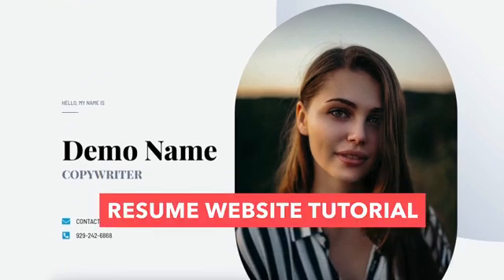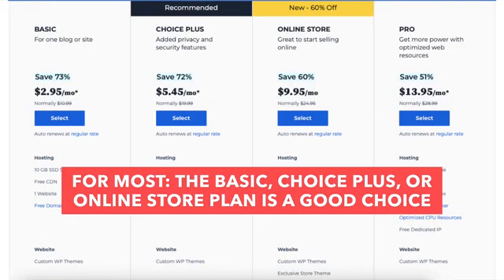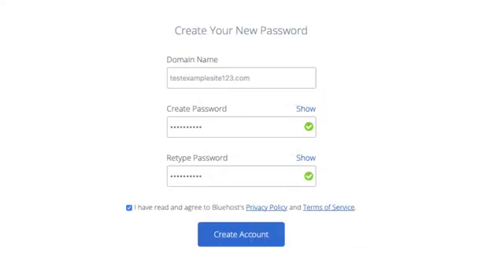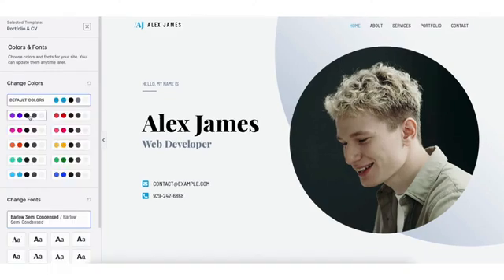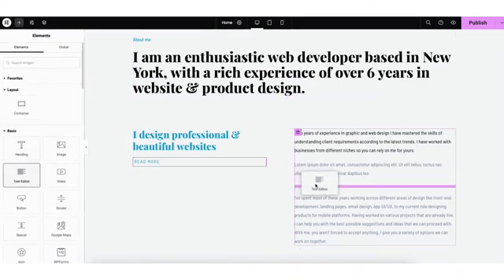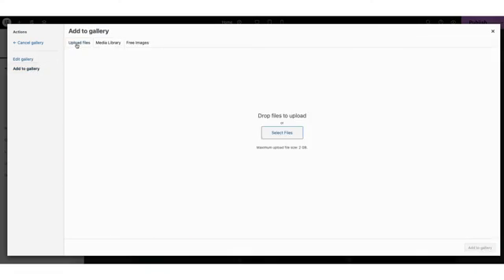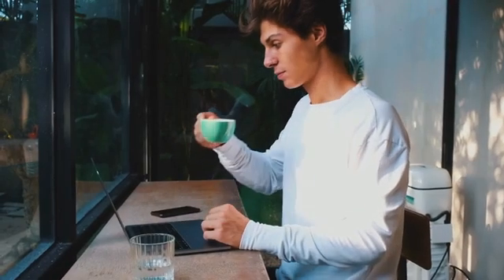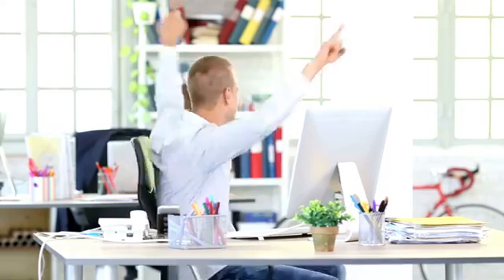How To Create A Digital CV Resume Website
n this resume website tutorial video, I go over how to create a cv/resume website in WordPress step by step. This is an easy-to-understand resume WordPress website tutorial.

Creating a resume website is a quick and easy process with WordPress and Elementor page builder.

By the end of this video, you will know how to create a resume WordPress website using Elementor, how to build a resume website, and how to make a resume website and should have your resume website successfully started if you choose to.

You'll also get a Bluehost discount plus a free domain name for your cv/resume website.

Creating a resume website in WordPress consists of a few steps. You'll need a domain name for your resume website, as a domain name is the name of your website. You'll need web hosting which powers your resume WordPress website online. You'll then want to install and set up WordPress. You'll then want to choose a WordPress theme to start creating your WordPress website. In this resume WordPress website tutorial, we go over a ton of pre-made professional WordPress themes you can choose from using Astra Starter Templates and editing the website with Elementor page builder, which is the most popular drag and drop editor in WordPress. Creating a cv/resume website in WordPress with Elementor is quick and easy.